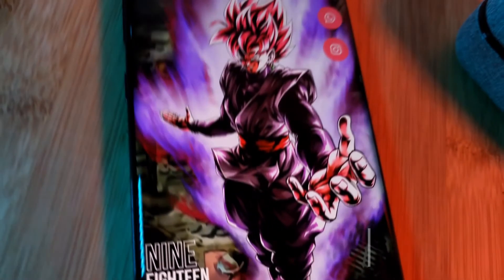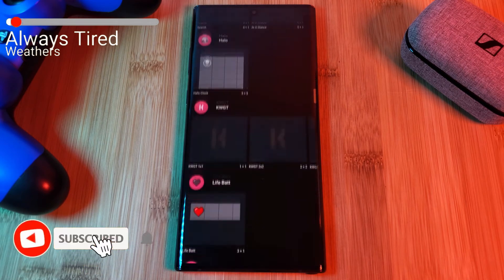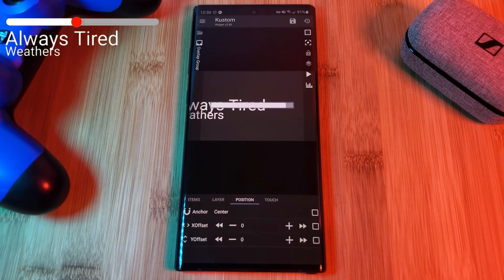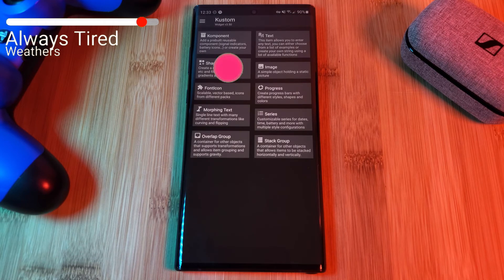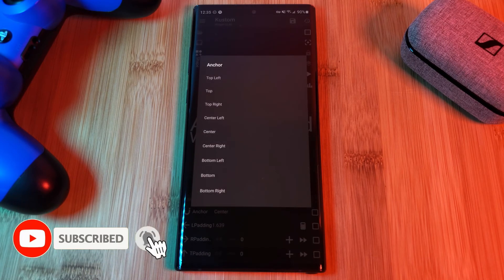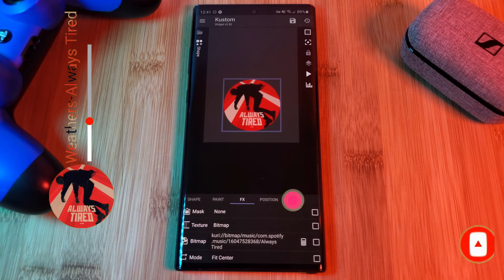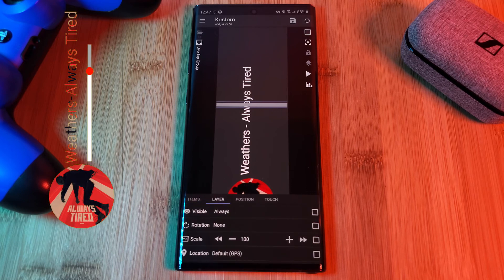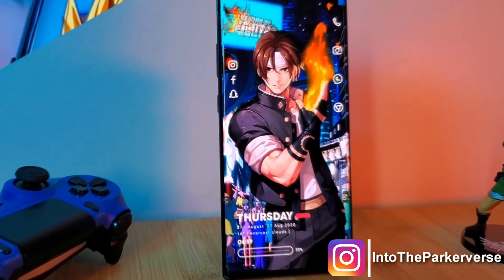KWGT Music Widget Tutorial - 4 Custom Widgets - Go from Beginner to PRO - EP5 - PART 2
As a follow up to last weeks KWGT music widget tutorial, I bring you all part 2. This time focusing on the other 2 music widgets from the set; one a super minimalist music setup, and the second a vertical music setup.

This builds on the lessons from part 1, so if you haven't already make sure you check it out for how to build an ios style music widget.

I hope this help you guys build your own custom music widgets for kwgt.

Each homescreen widget will be building upon the lessons of the last so try not to skip ahead or you might miss something. I hope you guys find it useful!

Video related to:
Kwgt music widget, cool kwgt music widgets, android music widgets, phone music widgets, music track bar widget